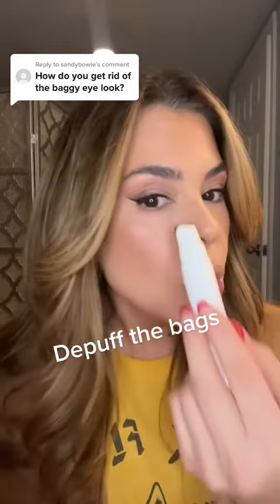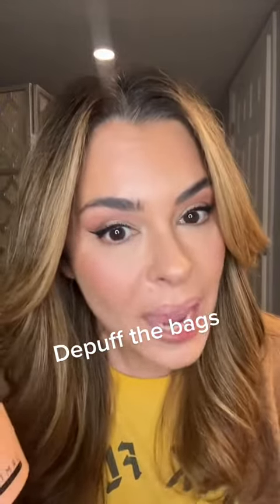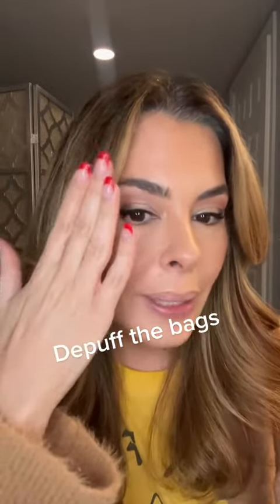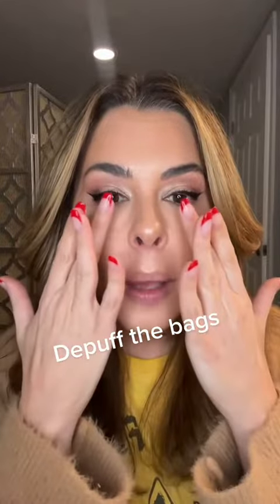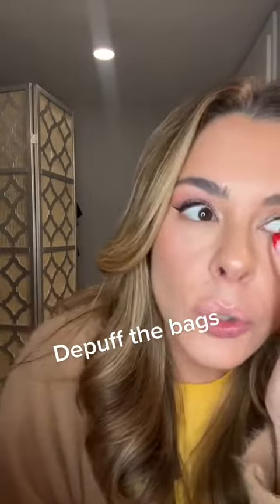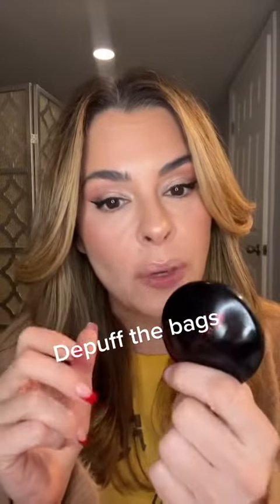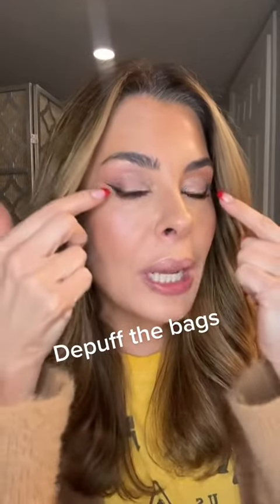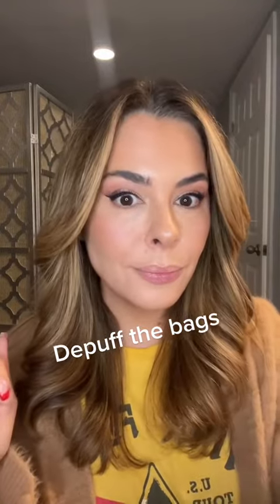LET'S DEPUFF THE EYES